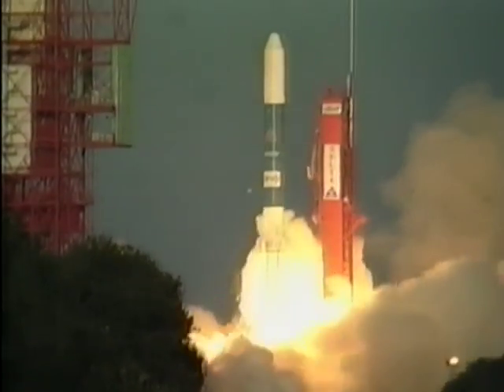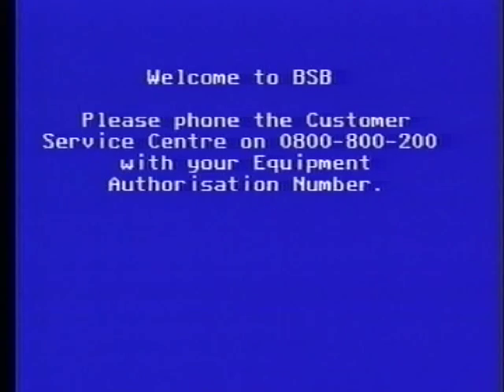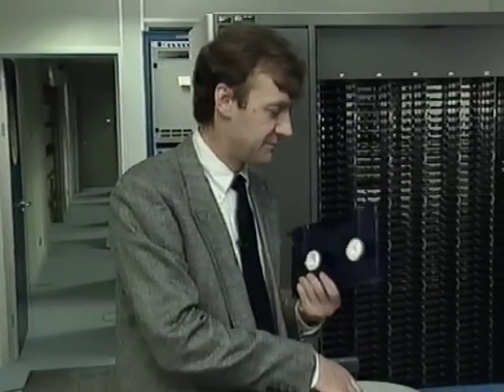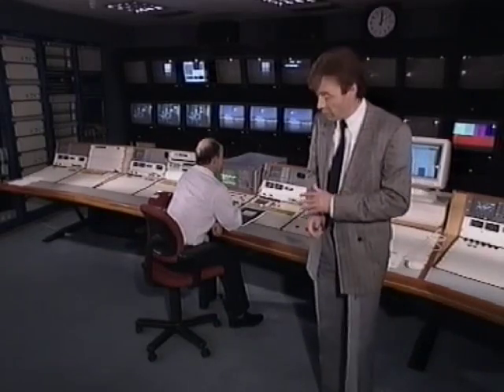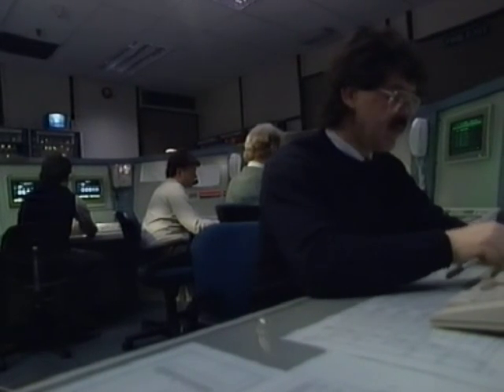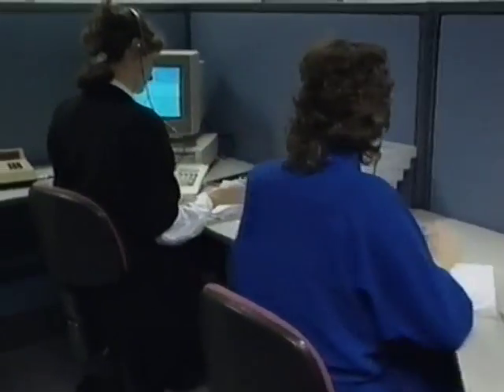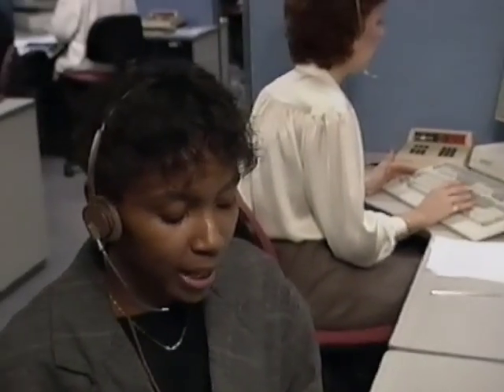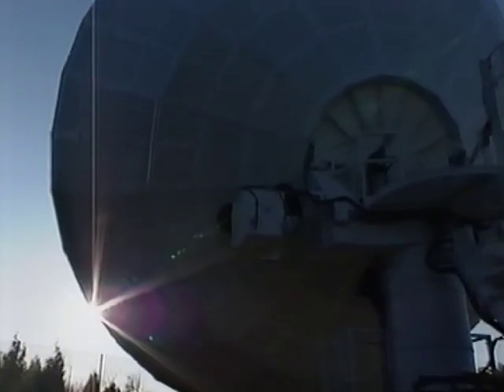Voyage around BSB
This is quite a good little backgrounder to the technology behind BSB's satellite service.